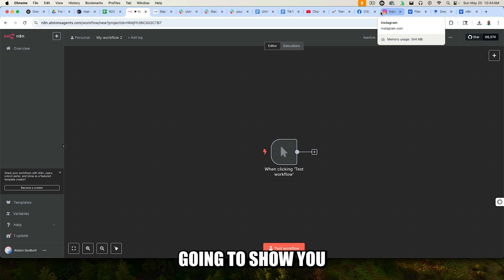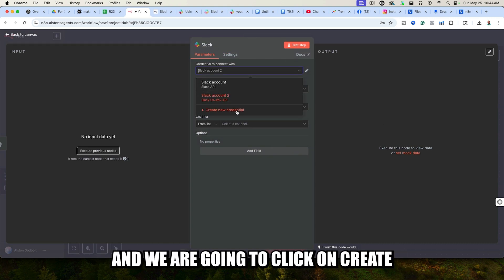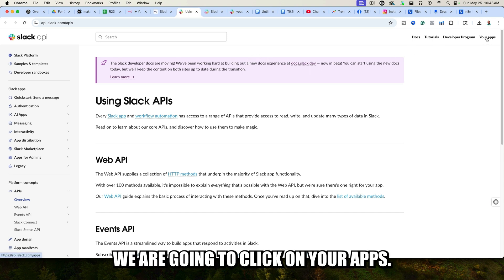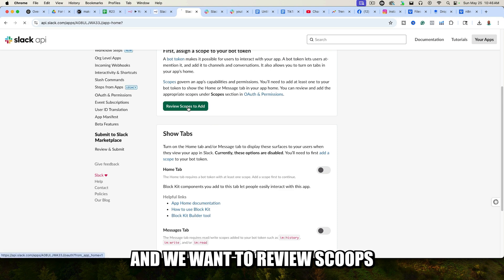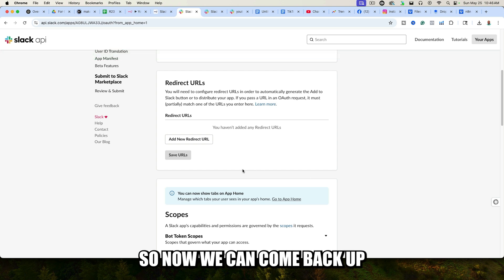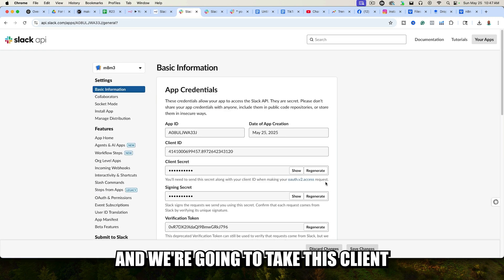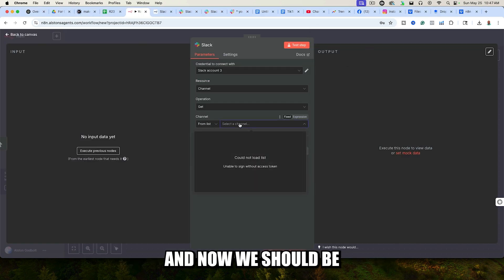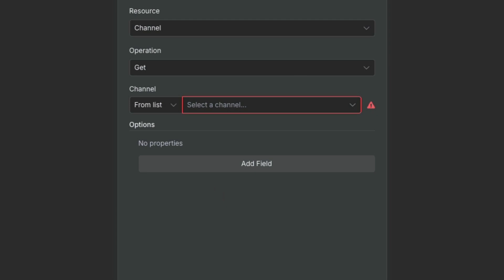How To Connect Slack To N8n In 2025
Tired of manually copying messages and chasing Slack notifications? In this video, I walk you through a fast, foolproof way to set up Slack to n8n integration so you can automate your workflows and reclaim your time. You’ll learn how to create your Slack app, add the right OAuth scopes, configure redirect URLs, and connect your credentials inside n8n—step by step. By the end, you’ll have a working Slack–n8n automation that can post, read, or archive messages without touching a single line of code.

Imagine never missing an alert again or auto-logging your team’s updates straight into your spreadsheets. Whether you’re an entrepreneur juggling multiple channels or a developer who hates repetitive tasks, this guide to Slack to n8n integration will transform how you work.

0:00 – Introduction & Why Automate Slack to n8n
0:21 – Starting Your n8n Workflow
0:38 – Creating New Slack Credentials
0:59 – Navigating Slack API & Your Apps
1:17 – Building a New Slack App from Scratch
1:37 – Adding OAuth Scopes for Full Access
2:17 – Configuring Redirect URLs in Slack
3:04 – Installing & Authorizing Your Slack App
3:22 – Pasting Client ID & Secret into n8n
3:44 – Testing Your Connection
4:06 – Wrapping Up & Next Steps

✔️ Instant Access To The FREE Ultimate Guide to Monetizing Your Content Today